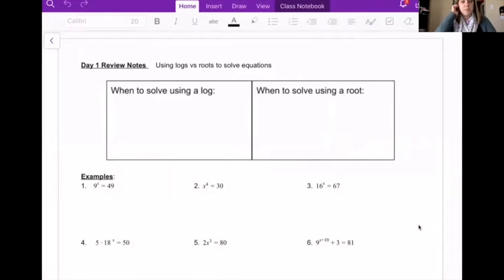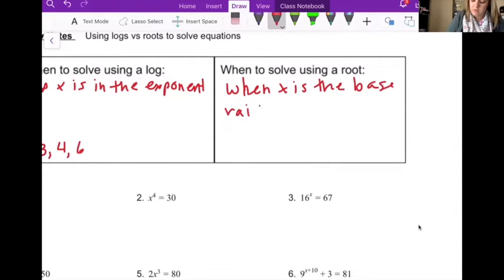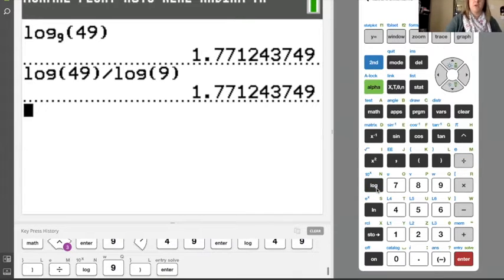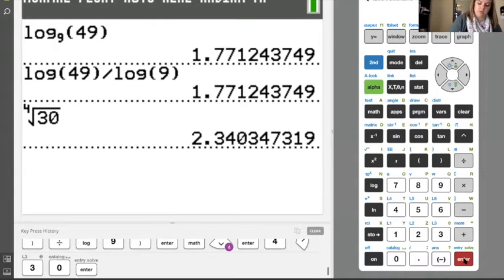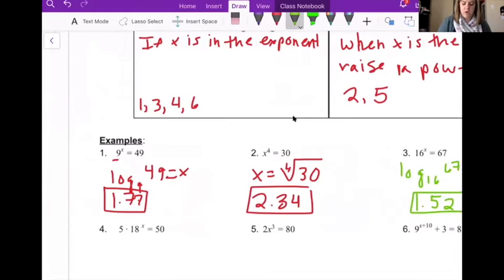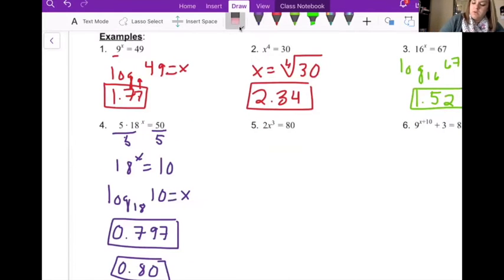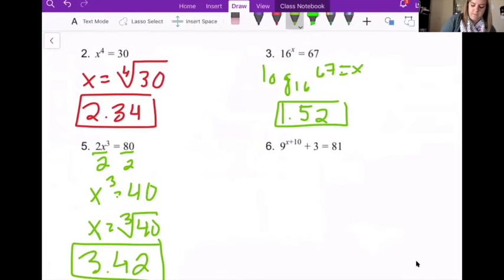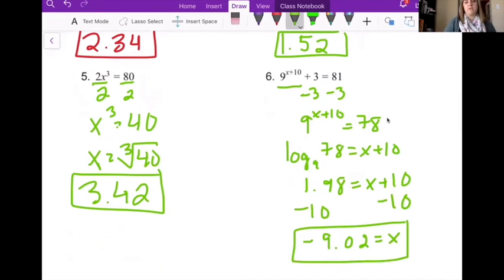Day 1 Remote Learning Review